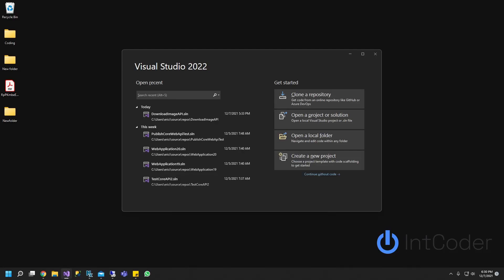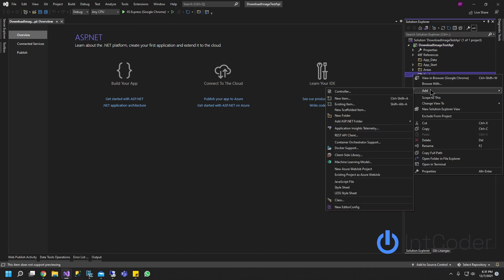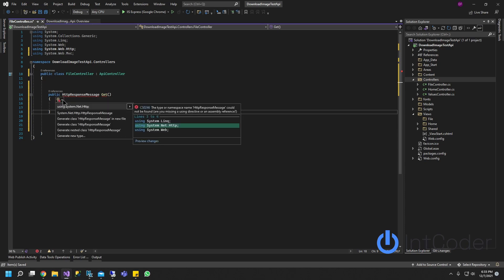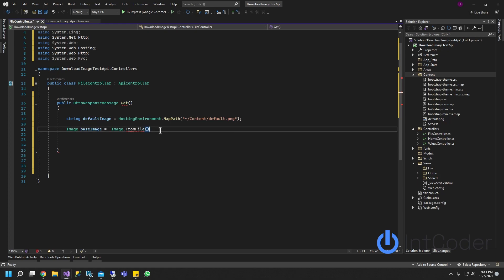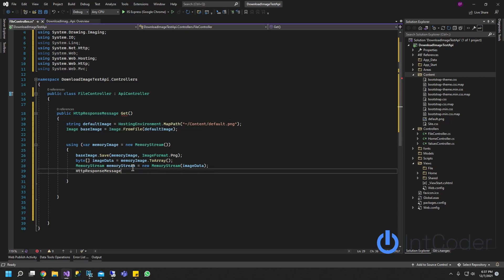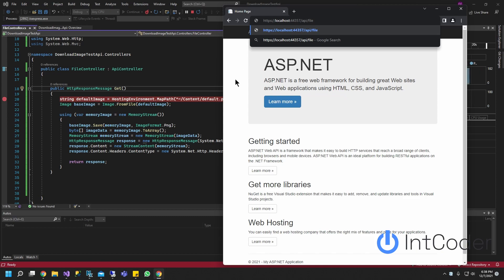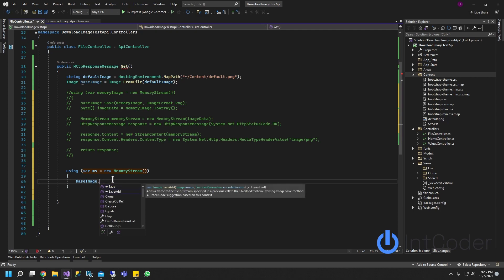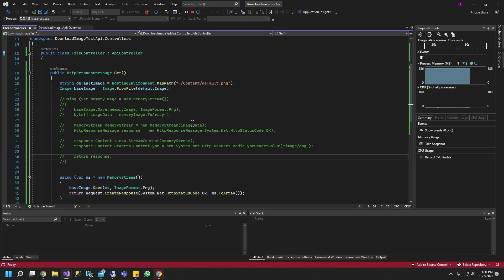How To Download Image ASP.NET Web API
On this Video you will learn how to download an image on ASP.NET Web API Using Visual Studio 2022.

Chapters:
00:00 Intro
00:30 Create ASP.NET Web API Project (Visual Studio 2022)
01:16 Add default Image
01:48 Add File Controller
02:00 Download Code
06:17 Test File Download
07:25 Another Download Method